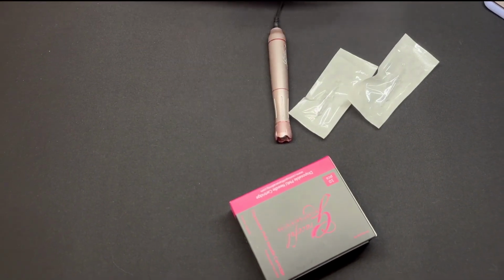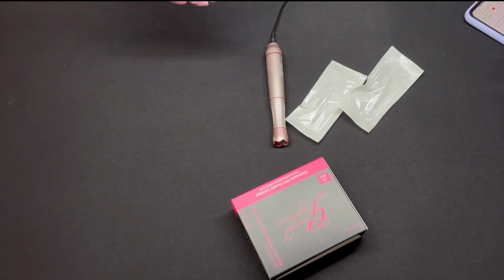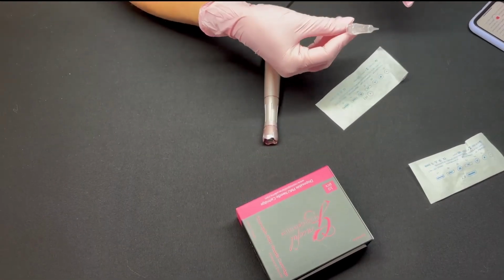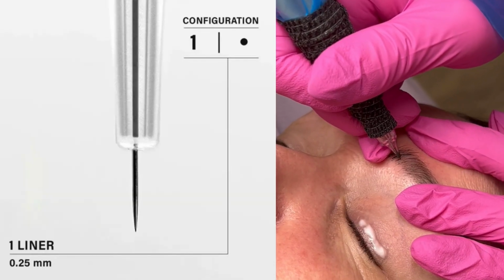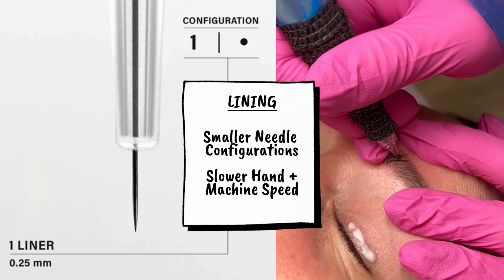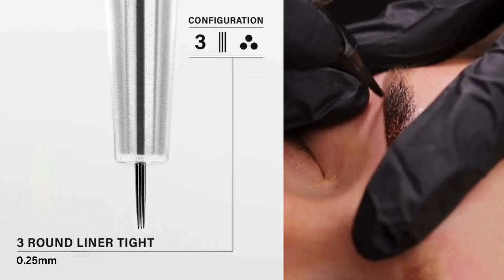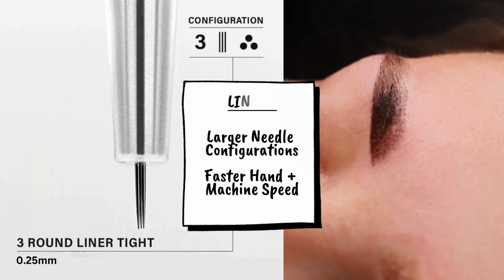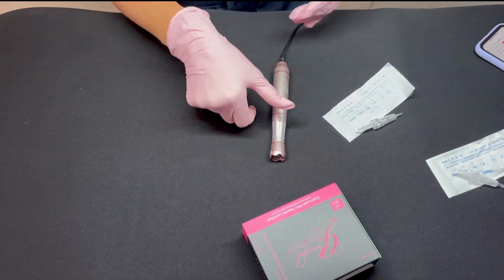PMU Machine Speed Breakdown 👀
4 Easy Tips and Tricks to Find the Perfect Machine Speed for Your PMU Services!!

Sign Up! FREE 8-Week Boss Babe BootCamp is your Golden Ticket to Success! If You Are Ready to Elevate Your PMU Artistry and Build A Thriving Business This BootCamp Is For You!